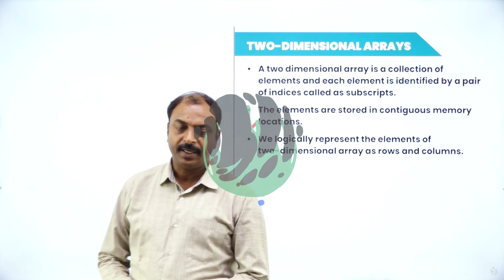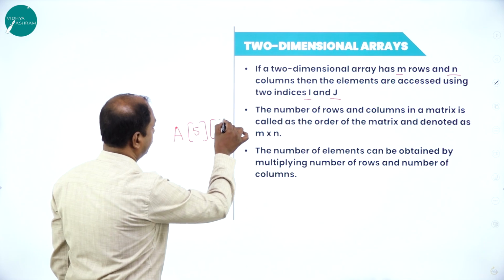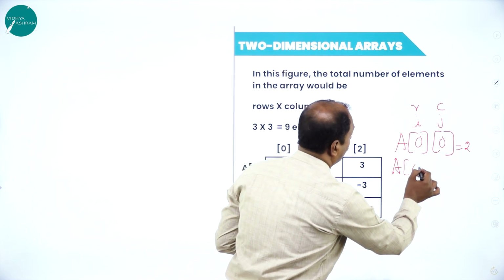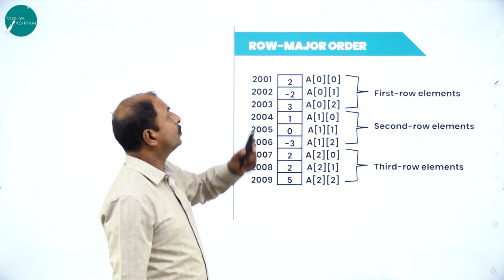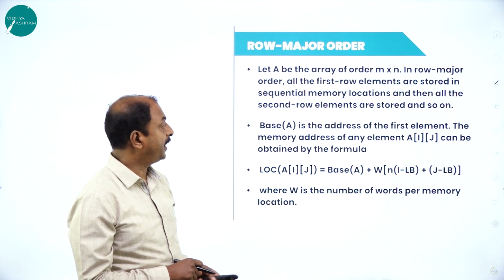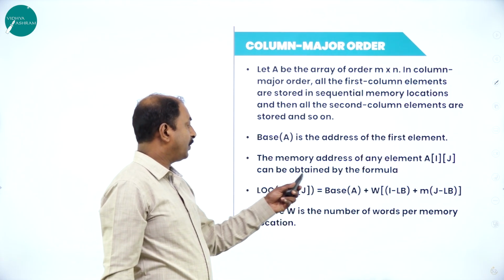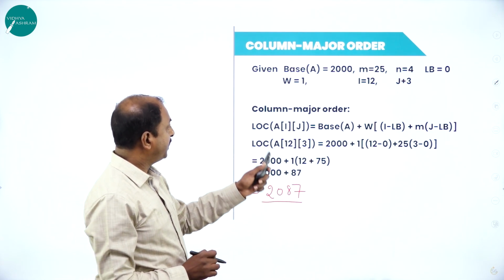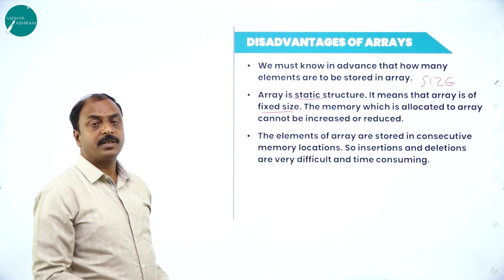DAY 19 | COMPUTER SCIENCE | II PUC | DATA STRUCTURE | L4